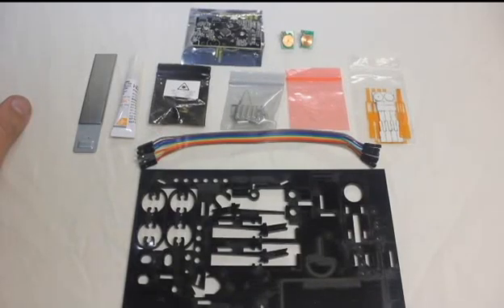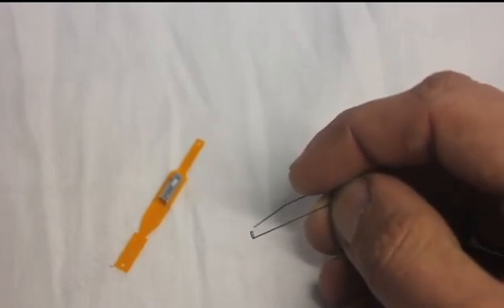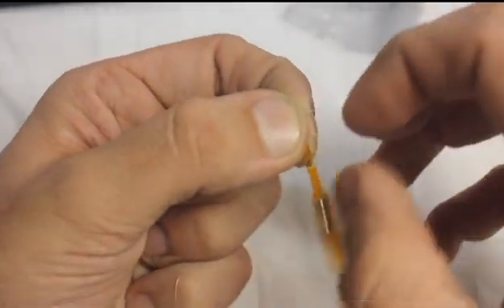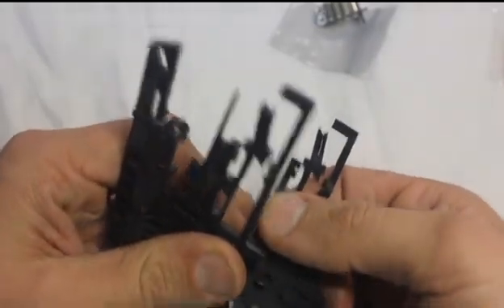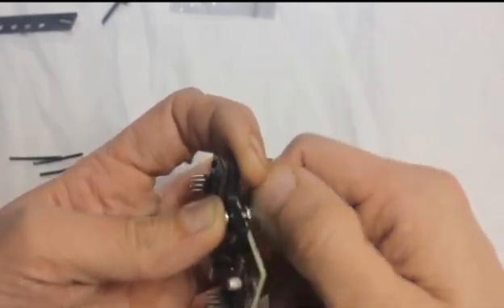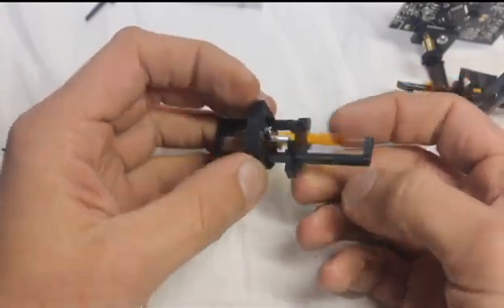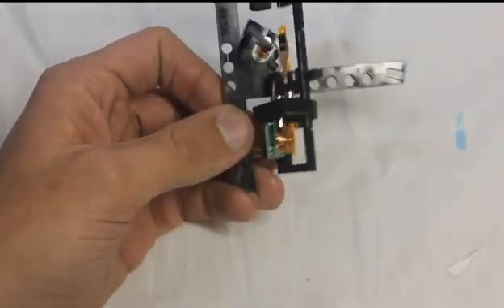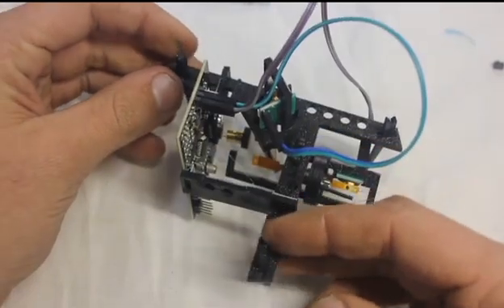How to Build the Peachy Printer V1 Kit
Just what it says on the tin. Let me know if you need a hand with your build.